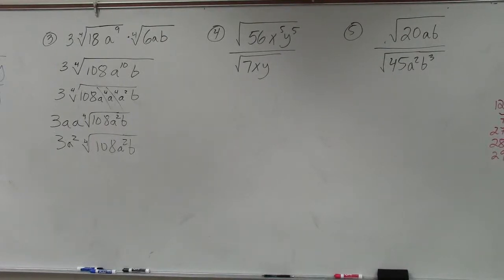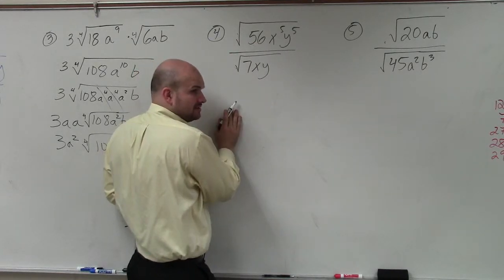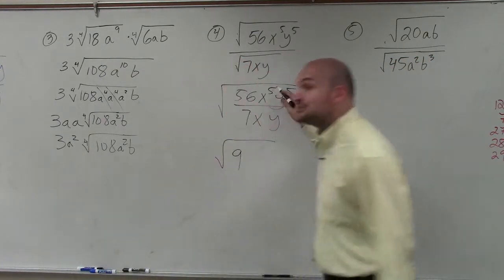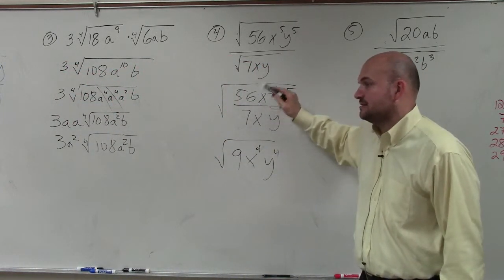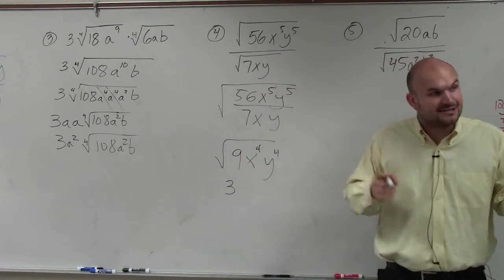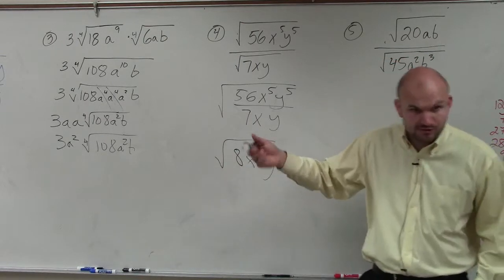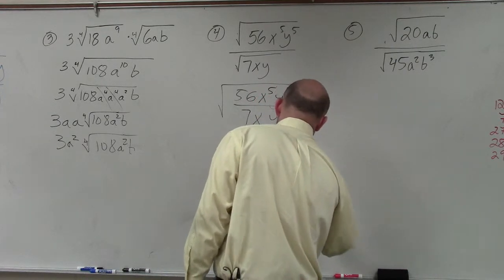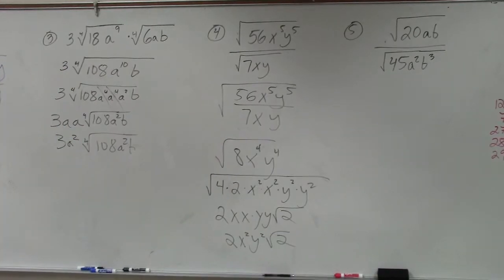Learning how to divide two radical expressions together